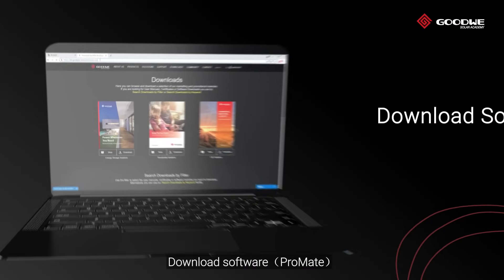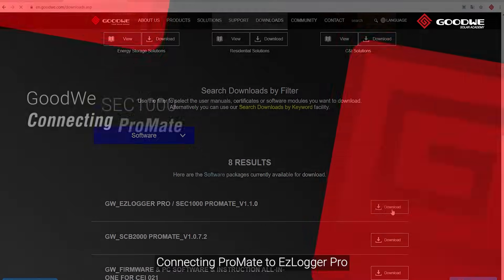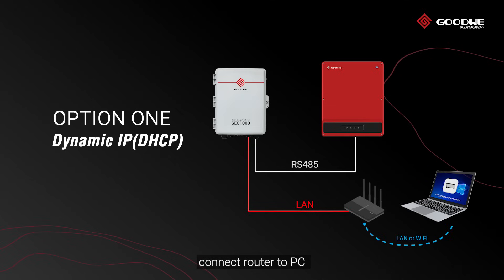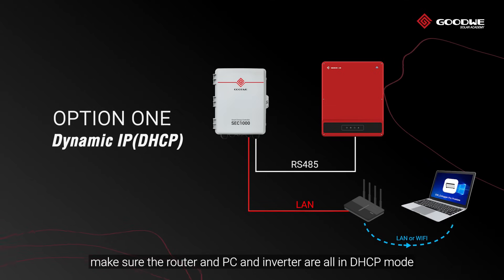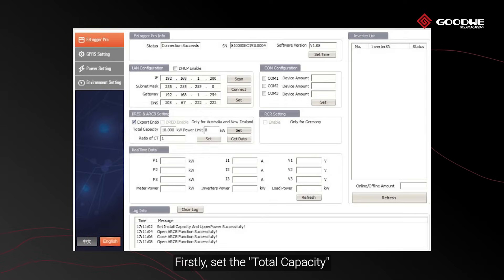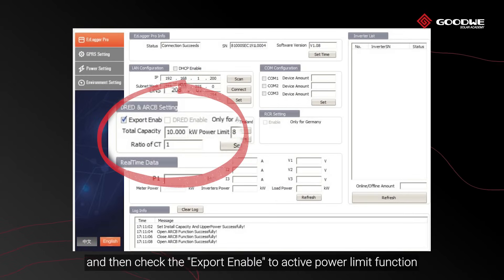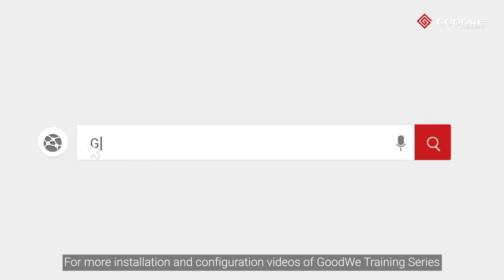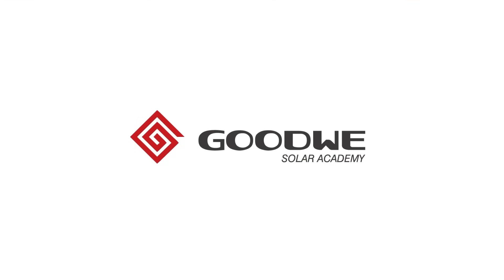GoodWe SEC1000 Installation & Configuration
00:00 Introduction
00:13 unboxing&installation
00:40 internal instruction
01:10 connection of external CT
01:30 download software（Promate）
01:43 connecting Promate to EZlogger Pro
02:32 ending